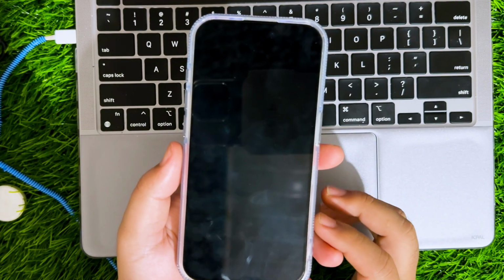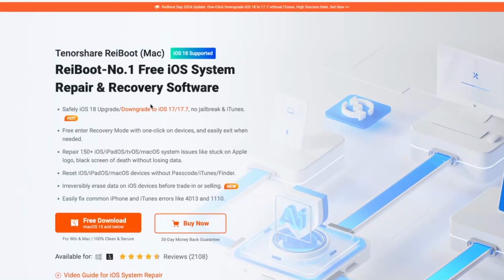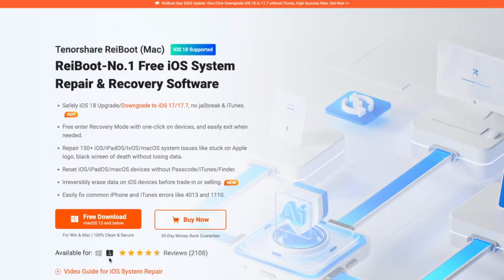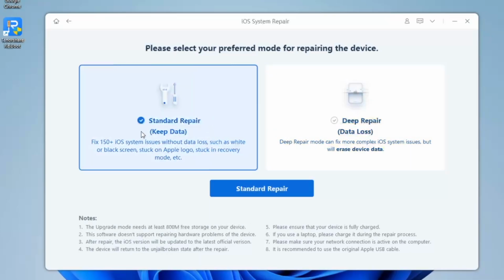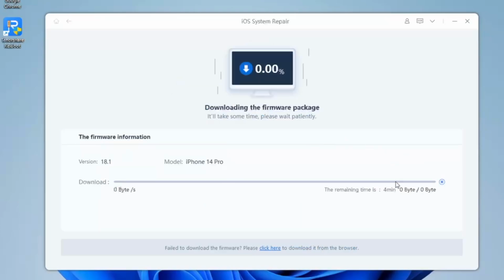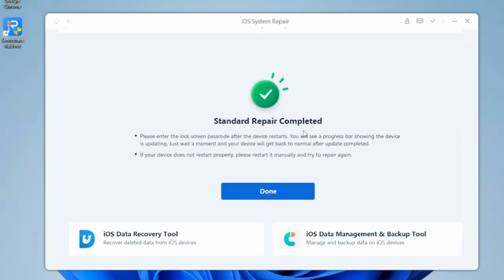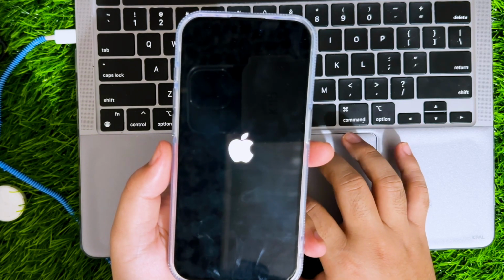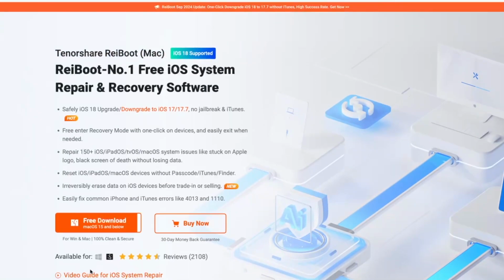How to Restart iPhone 15/16 when it Stuck or Freeze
[iOS 18 Fix] Is Your iPhone Acting Like a Drama Queen? Stuck, Frozen, or Restarting?! 😱Is there a way to fix it?”. 🚫🛡️Tenorshare ReiBoot Do it!

📌 Key Features:
Part 1: Why is your iPhone Stuck on Preparing Update?
Part 2: How to Fix iPhone Stuck on Screen/Frozen/Restart?

Tenoreshare ReiBoot Brings:
Resolve 150+ iOS issues, including iDevices stuck on preparing update screen, Apple logo, black screen, etc.. ✨🗺️
Upgrade and downgrade iOS, including Betas. 🕹️🚶‍♂️
Allows to enter/exit Recovery Mode for free🥚🚶‍♀️
Three repair modes, fast scanning, free technical updates, and 24/7 customer service 🔒✅
Downgrade iOS 18 beta to 17 or upgrade to iOS 18 beta, no jailbreak.